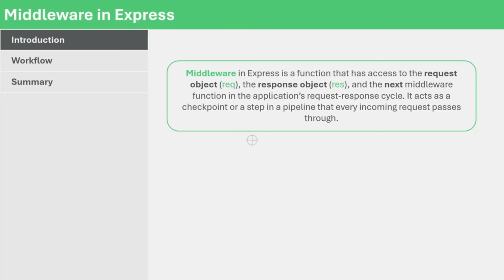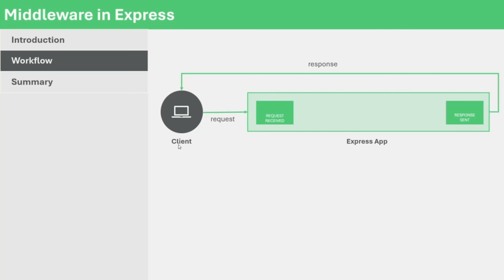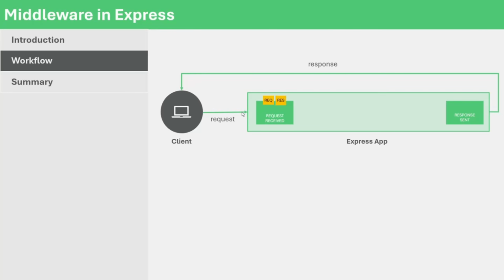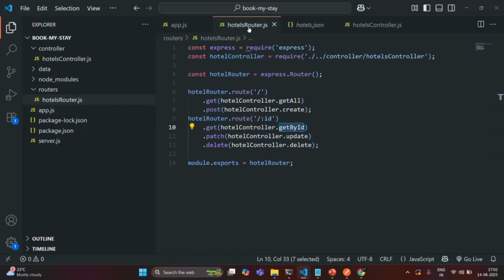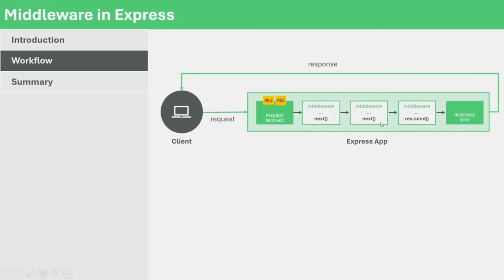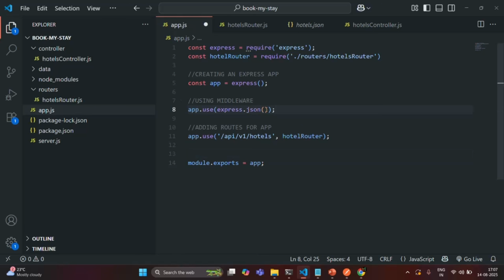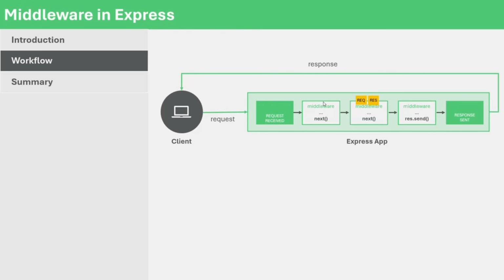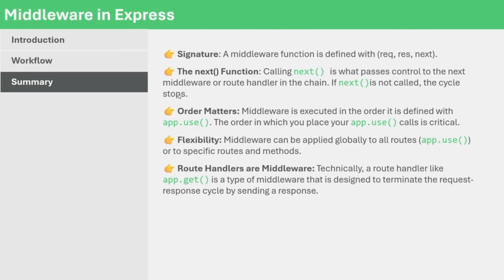Express.js Middleware Explained: The Request-Response Lifecycle | Part #70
🚀 Introduction:
If Express.js is the skeleton of your server, Middleware is the central nervous system.

In this lecture, we dive deep into one of the most vital concepts in web development. We’ll look past the code to understand the "Stack" — how a request travels through multiple functions before a response is ever sent.

✔️ The Definition: What exactly is "Middleware" and why is Express just a "series of middleware calls"?
✔️ The Lifecycle: A step-by-step visual guide of the Request ➡️ Middleware ➡️ Response journey.
✔️ The next() Function: The most important variable in your toolkit and how it prevents your app from "hanging."
✔️ Middleware Types: A quick look at Built-in, Third-party, and Custom middlewares.
✔️ The Power of Order: Why putting a logger after a route handler will break your logic.
✔️ Common Pitfalls: Forgetting to call next() and the "Request Finished" error.

💡 Instructive Summary for Students
Think of Middleware as a series of checkpoints on a highway. Every request is a car trying to reach the "Response" destination.

The 4 Rules of Middleware:
1️⃣ Modify: It can change the req or res objects (e.g., adding a req.requestTime).
2️⃣  End: It can end the cycle by sending a response (res.send()).
3️⃣ Pass: If it doesn't end the cycle, it must call next() to pass the car to the next checkpoint.
4️⃣ Order: Express executes middleware in the exact order they are defined in your code with app.use().

⚠️ The next() Function:
Without next(), the request gets "stuck" at that checkpoint forever, and the user's browser will eventually time out.

⏱️ Timelines:
0:00 - Introduction to the Middleware Concept
1:15 - The Request-Response Pipeline Explained
2:45 - Breaking down the Middleware Function Signature: (req, res, next)
4:30 - The Role of the next() function
6:00 - Visualizing the Middleware "Stack"
7:45 - Why Order of Execution Matters (Crucial!)
9:30 - Different Types of Middleware in Express
11:15 - Real-world Examples: Logging, Auth, and Parsing
13:00 - Summary & What’s coming next